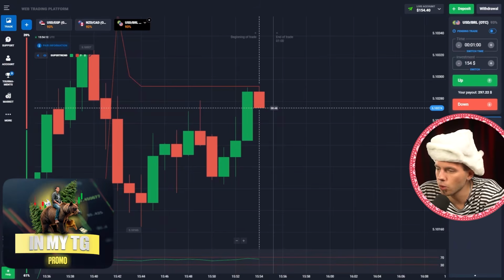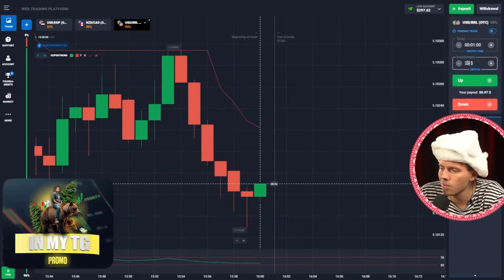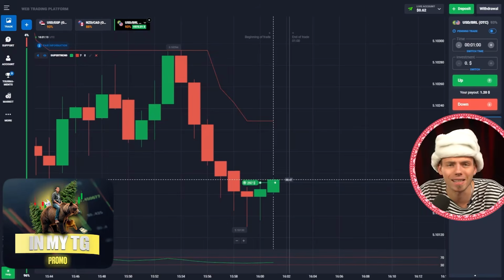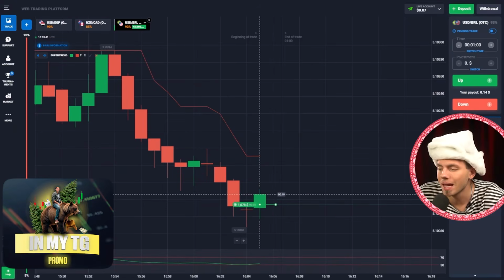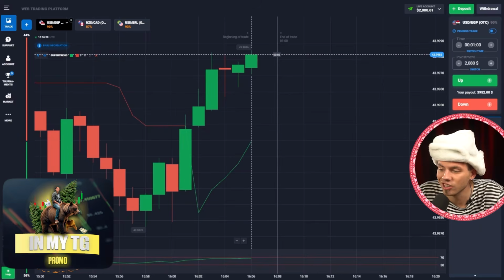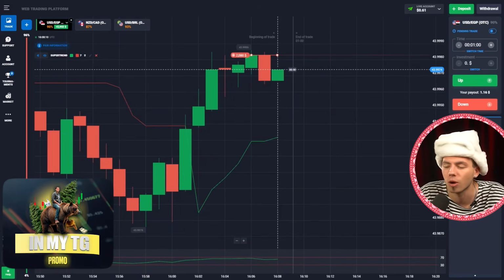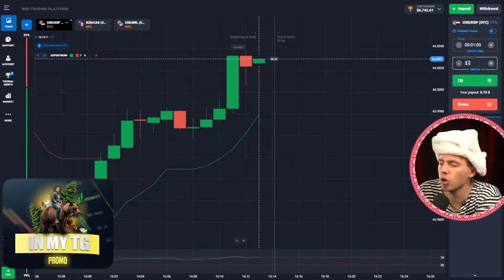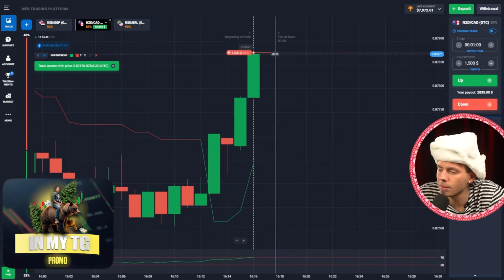PRECISION ENTRIES WITH RSI ! Pocket Option For Beginners ! Chart Reading Method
In this video, I explain Pocket Option for beginners, chart reading method, and precision entries with RSI. Learn how to identify trend reversals, observe market structure, and make high-probability trades using pocket option, pocket option strategy, pocket option trading, and binary options.
We cover essential techniques like binary options trading strategy, binary options chart reading for accurate entry, simple binary options strategy for low risk, RSI indicator trading, price movement guide, support and resistance view, entry and exit planning, and trading setup ideas.
Follow along to practice step by step, improve your binary options for beginners skills, and grow your pocket option small account strategy safely. These methods help you read charts confidently and manage trades efficiently for consistent results.

⚠️ Trading involves real financial risk. This content is educational only. Results are not guaranteed. Trade only with money you can afford to lose and maintain discipline at all times.

⏱️ TIMESTAMPS:
0:00 Intro: Vladimir, Russian traders channel
0:20 Workspace setup (RSI indicator)
0:29 Promotion of Telegram channel for free info
0:45 First trade: Sell with $154 (downtrend, support zone)
1:53 First trade wins; balance at $154
2:10 Second trade: Sell with $189 (resistance, RSI)
3:21 Second trade wins; balance at $297
3:40 Third trade: Buy with $297 (oversold, long shadows)
4:57 Third trade wins; balance at $573
5:28 Fourth trade: Buy with $573 (trend change)
6:36 Fourth trade wins; balance at $1,000
6:42 Fifth trade: Buy with $1,000 (hammer pattern)
7:58 Fifth trade wins; balance at $2,000
8:13 Sixth trade: Sell with $2,000 (pullback in uptrend)
9:39 Sixth trade wins; balance at $3,952
9:52 Seventh trade: Buy with $3,952 (sideways, liquidity)
11:10 Seventh trade wins; balance at $5,700
11:24 Eighth trade: Sell with $3,000 (overbought)
12:42 Eighth trade wins; balance at $5,730
12:50 Final trade: Buy with $1,500 (uptrend pullback)
14:08 Final trade wins; final balance reaches $2,800 (plus previous)
14:13 Outro and final call to action to join Telegram

chart reading method
precision entries with rsi
pocket option
binary options
binary options chart reading for accurate entry